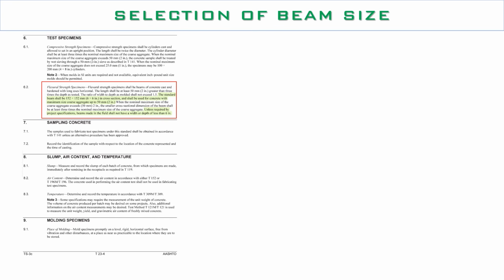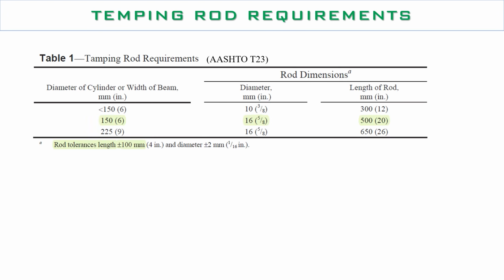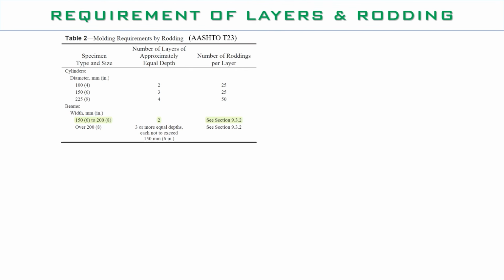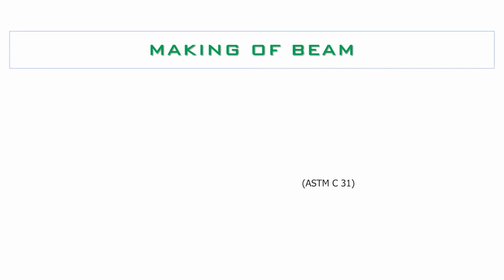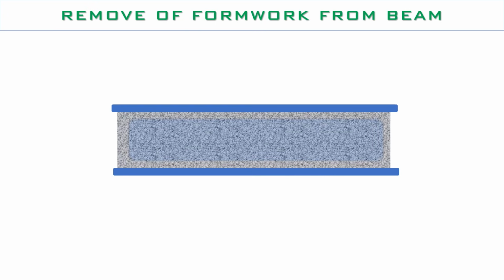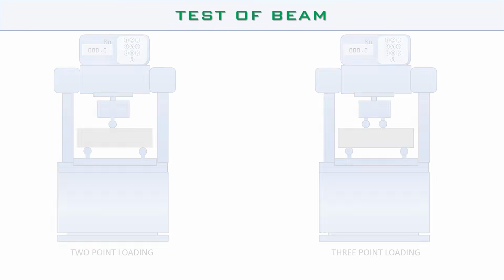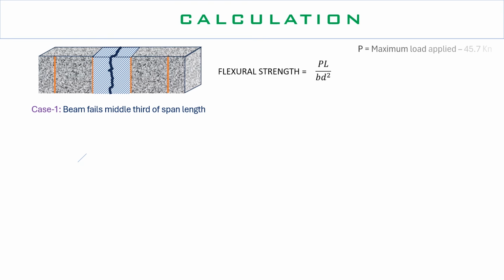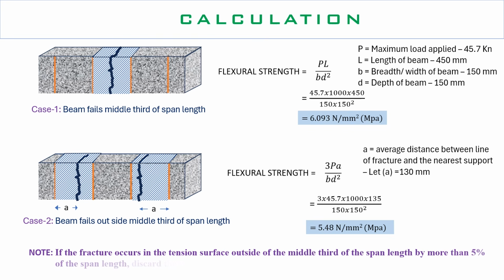Flexural Strength Test Explained: Step-by-Step Guide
🔹Description:
In this video, we dive deep into the Flexural Strength Test, a crucial method used to evaluate the strength of materials, particularly concrete, ceramics, and composites. Whether you're a student, a professional in materials science, or just curious about engineering tests, this video is for you!

🔹 What You'll Learn:
What is Flexural Strength?
Importance and applications of the Flexural Strength Test.
Step-by-step procedure of conducting the test.
Understanding the equipment and setup.
Interpreting the results and what they mean for material performance.

🔹 Why Flexural Strength Matters:
Flexural strength is a measure of a material's ability to resist deformation under load. This test helps in determining how a material will perform under bending forces, which is critical for designing and assessing structural components in construction, aerospace, automotive, and various other industries.